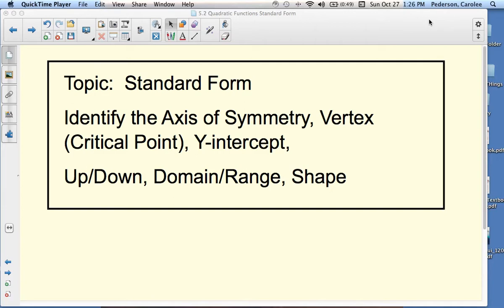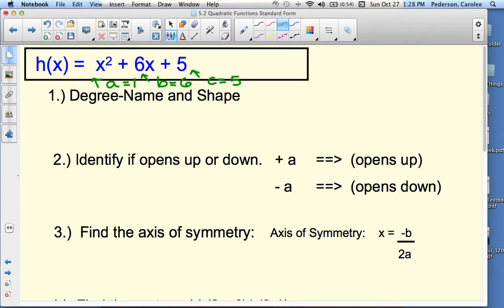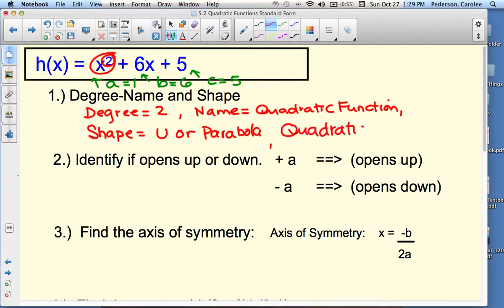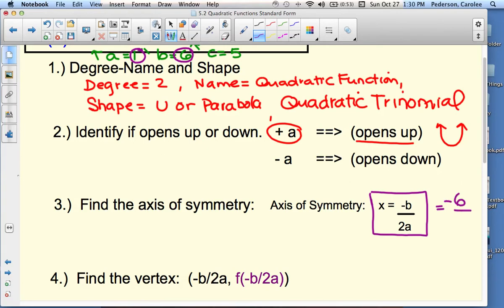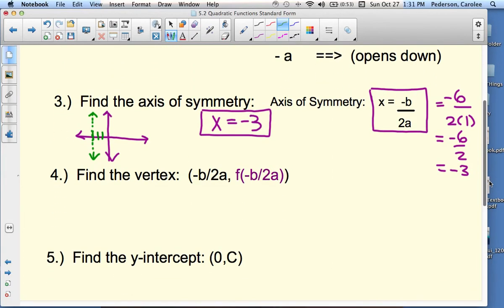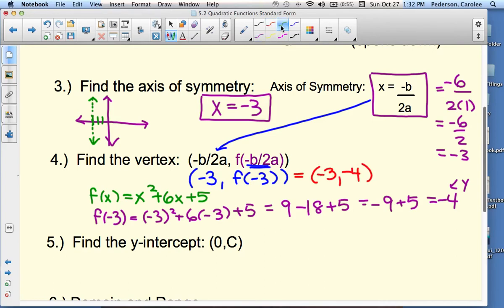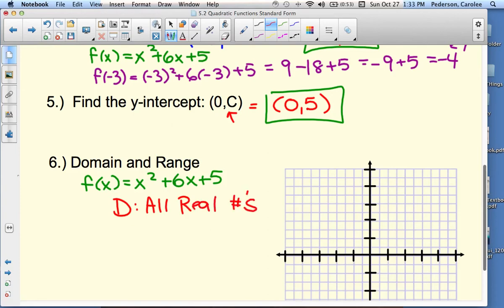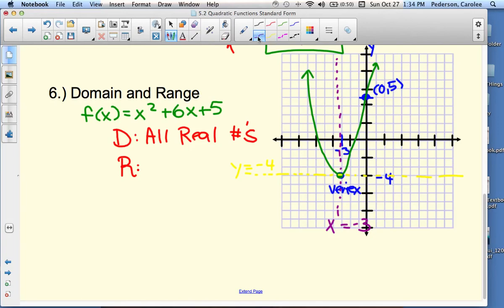Standard Form of Quadratic Function, Identifying all the "pieces"